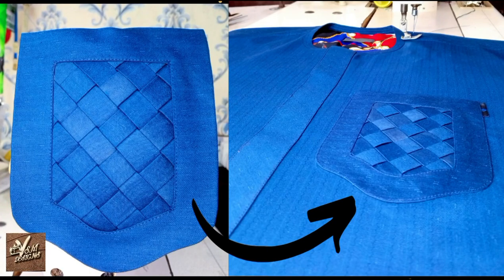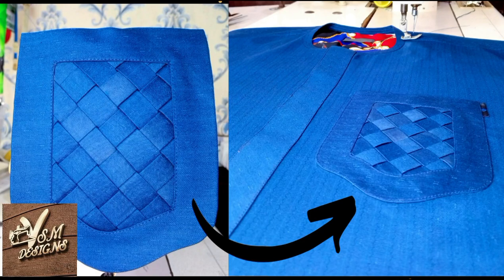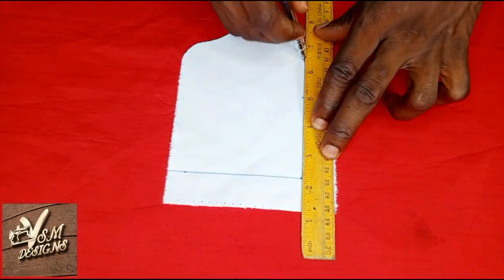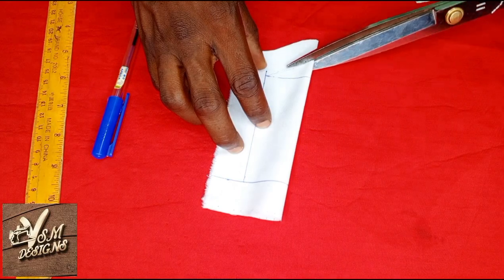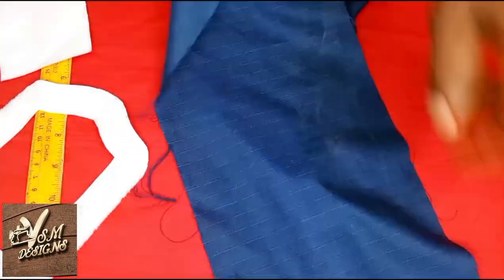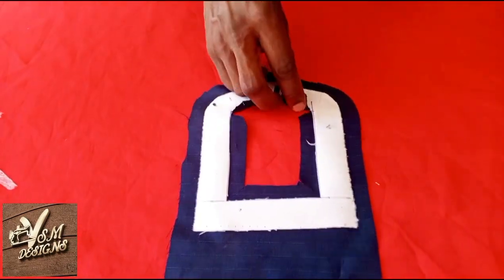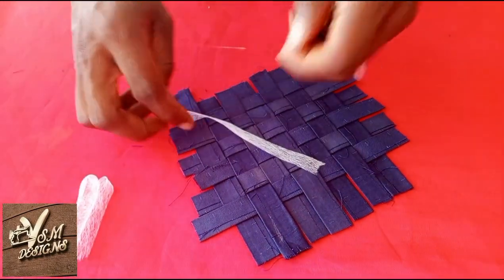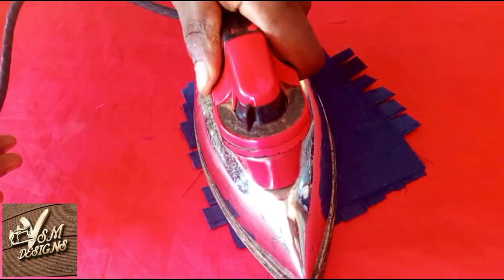CENTERED FABRIC WEAVING POCKET: A must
In this video, I will teach you how to make this CENTERED FABRIC WEAVING POCKET design. Get your popcorn by your side as we journey along.

CHAPTERS:
0:00 Intro
0:57 Cutting the gum
2:50 Gumming on fabric
4:52 Making and weaving straps
10:15 Joining
12:10 Outro